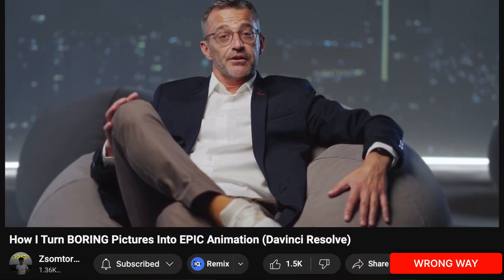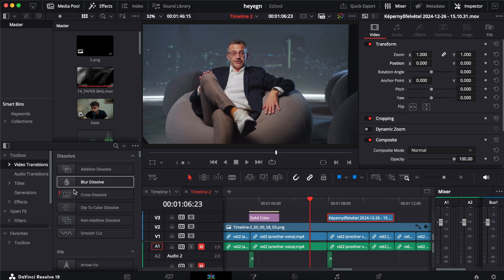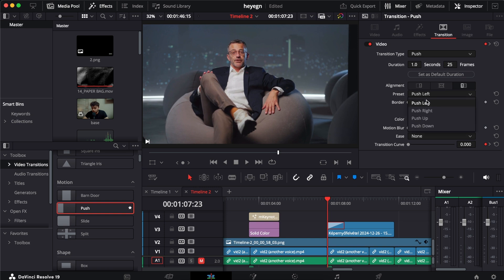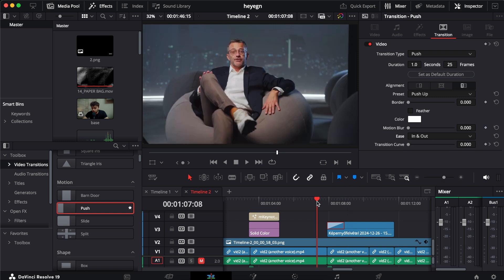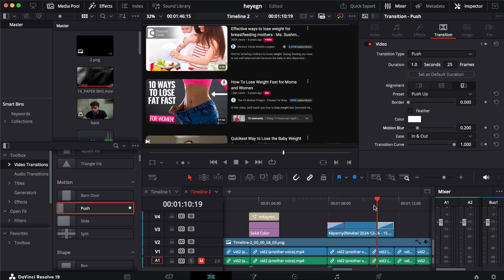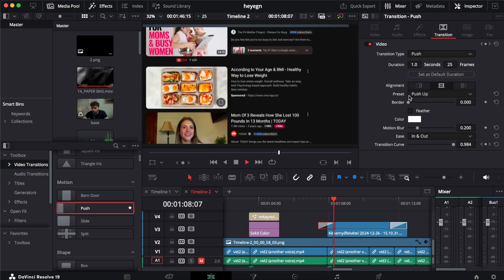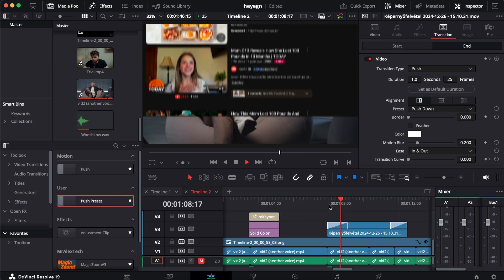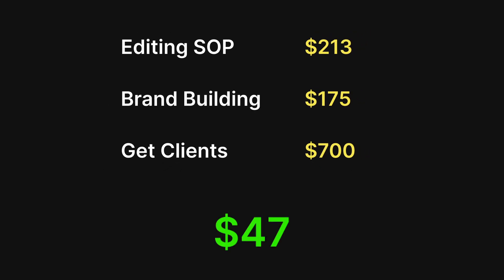How I Turn BORING Pictures Into AMAZING Animation (Davinci Resolve)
In this video I talk about the most important skill in the 21st century. Video Creation and Video Editing. I tell you why that is the case, how to make money online, and the reason I'm showing you this is because I worked with Sebastian Ghiorghiu.